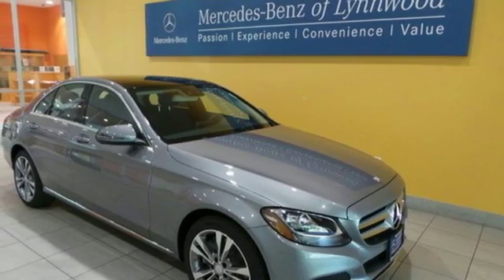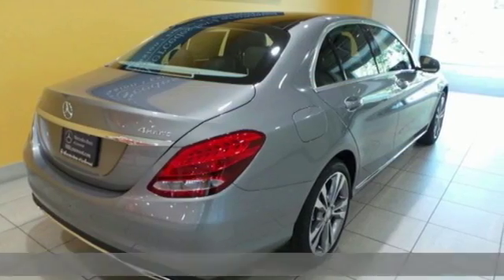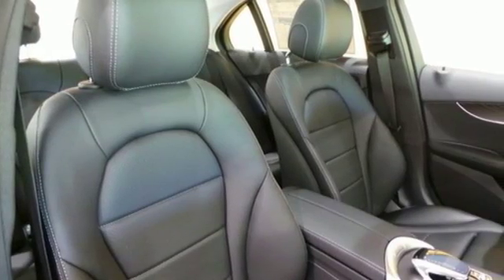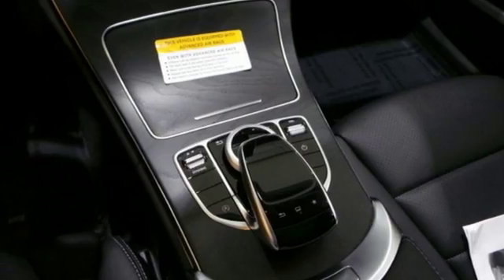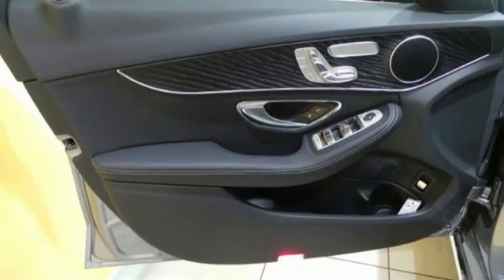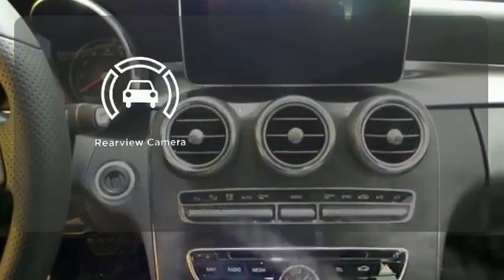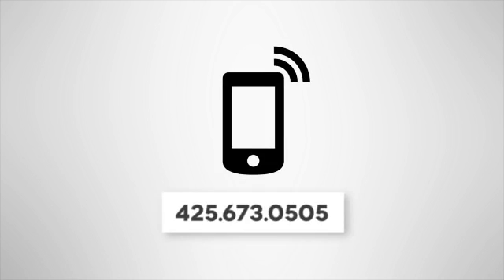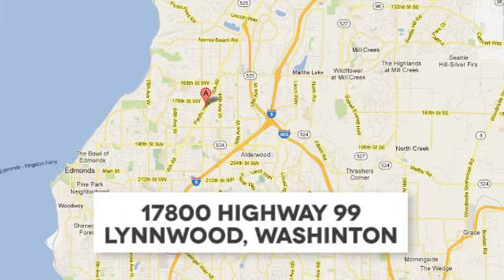New 2016 Mercedes-Benz C-Class Lynnwood WA Seattle, WA #26531 - SOLD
Year: 2016
Make: Mercedes-Benz
Model: C-Class
Trim: C300 4MATIC
Engine: 4 Cyl. 2.0 L
Transmission: Automatic
Color: Palladium Silver Metallic
Interior: Black
Stock #: 26531
VIN: 55SWF4KBXGU150867
CRYSTAL GREY LEATHER UPHOLSTERY, HEATED FRONT SEATS, MULTIMEDIA PACKAGE -inc: COMAND Navigation & Voice Control 8.4 high-resolution color screen SiriusXM Traffic and Weather Services Navigation Map Updates Included For 3 Years, OPEN-PORE BLACK ASH TRIM -inc: analog clock in dash, PANORAMA SUNROOF, REAR VIEW CAMERA, SIRIUSXM SATELLITE RADIO, WHEELS: 18 5-SPOKE

Address:
17800 Highway 99